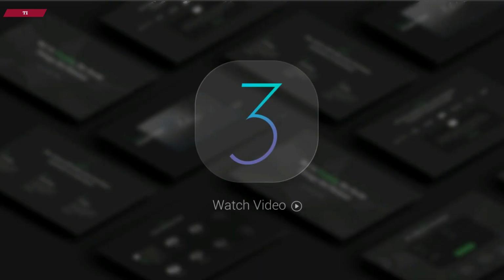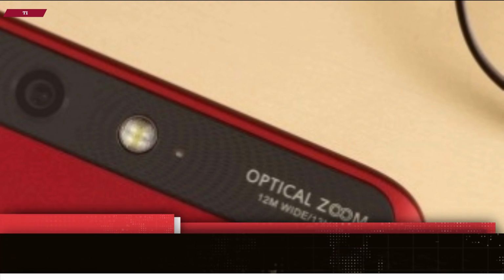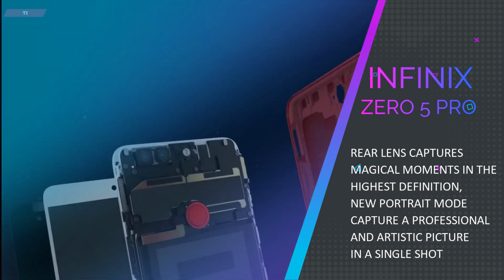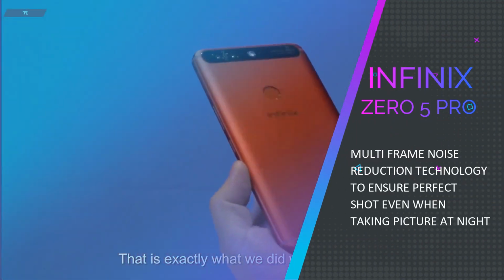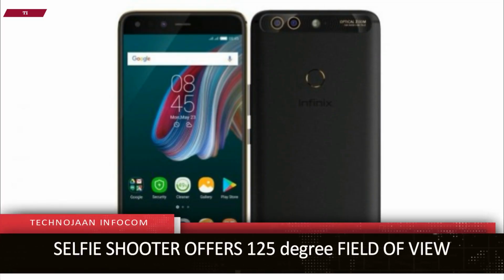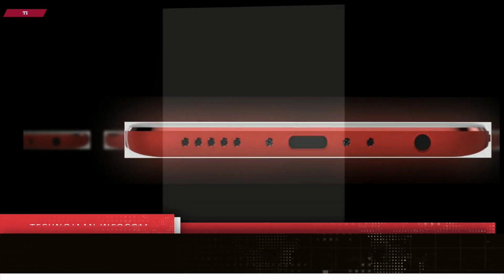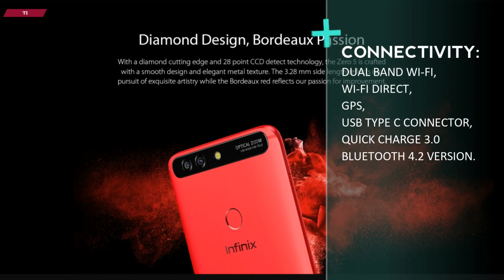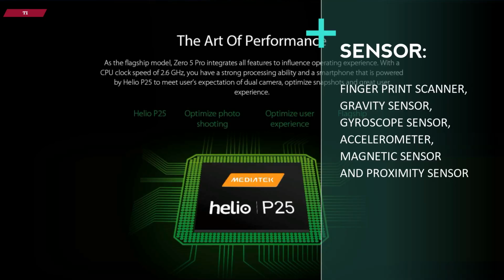Infinix Zero 5 Pro Review Camera, Specs, and More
This video is about Infinix Zero 5 pro